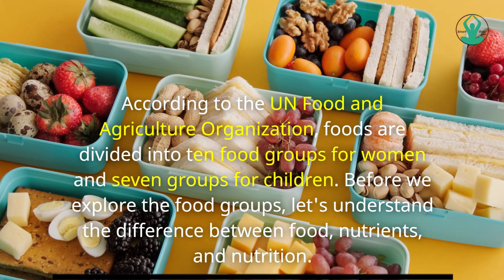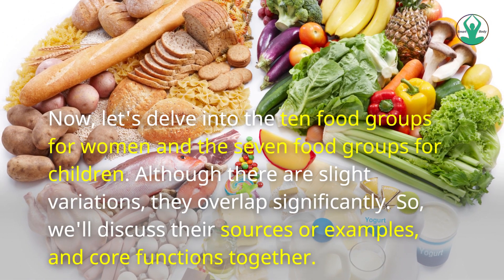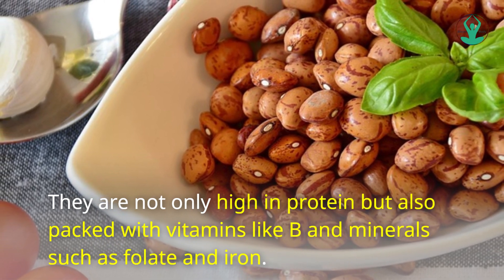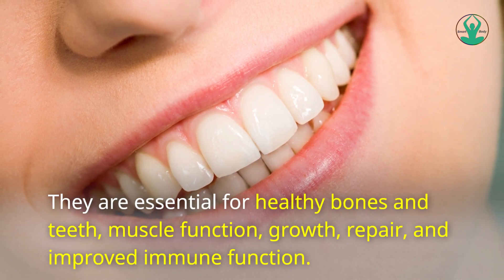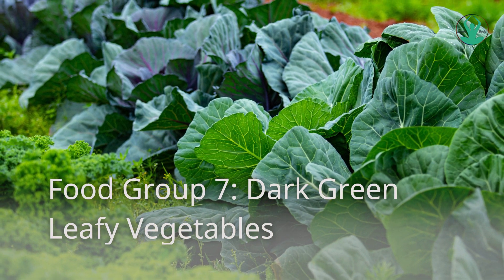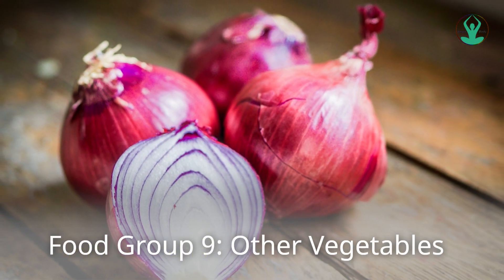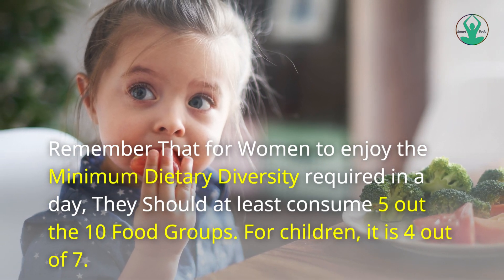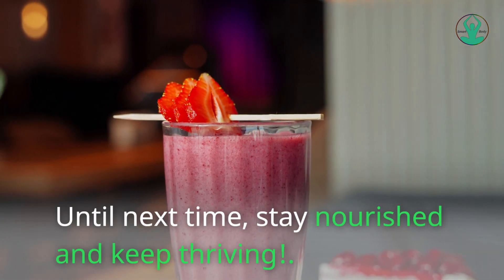10 Food Groups, Their Sources and Functions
Essential Food Groups for a Dietary Diversity | Discover the Power of Nutrition!Dive into the world of nutrition as we explore the ten essential food groups that form the foundation of a balanced diet. From grain and starchy foods to dairy, meats, and a rainbow of fruits and vegetables, discover how each group fuels your body with vital nutrients. Join us on this enlightening journey to unlock the secrets of healthy eating and empower yourself to make nourishing choices.